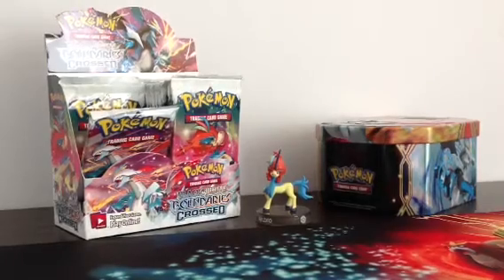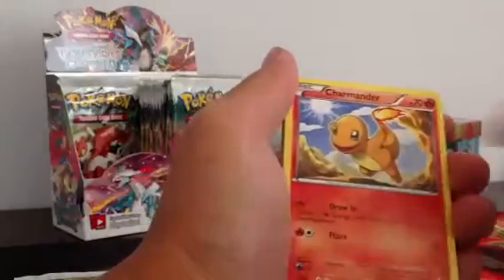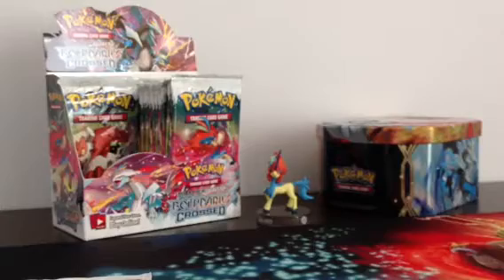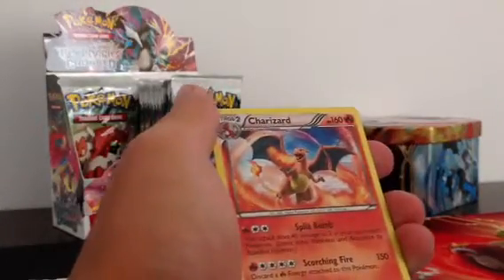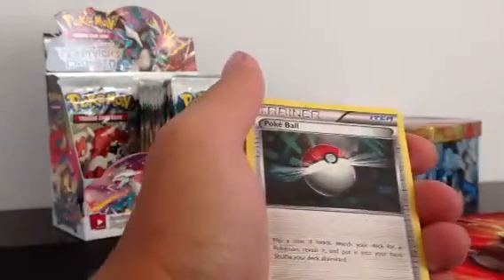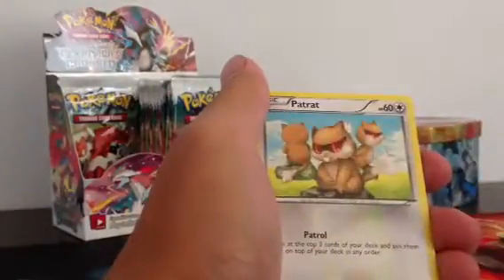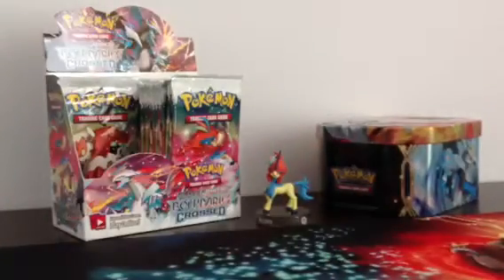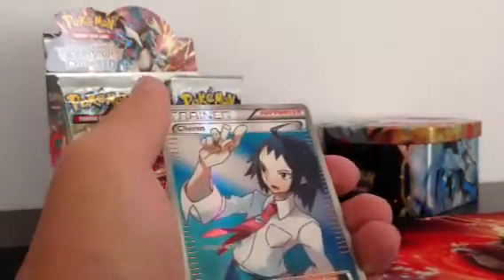Pokemon boundaries crossed booster box part 3